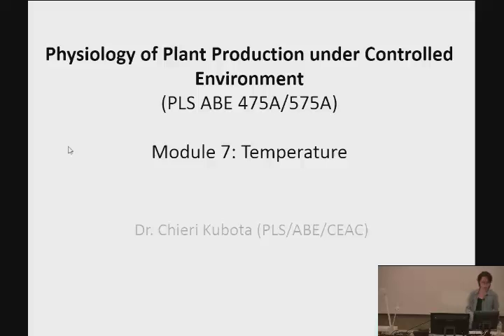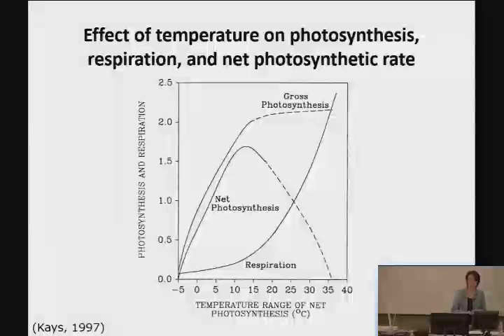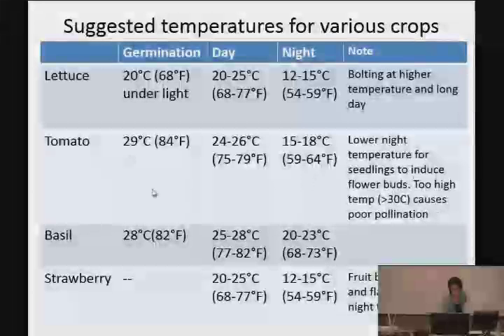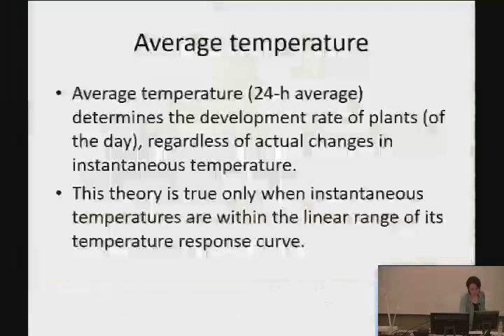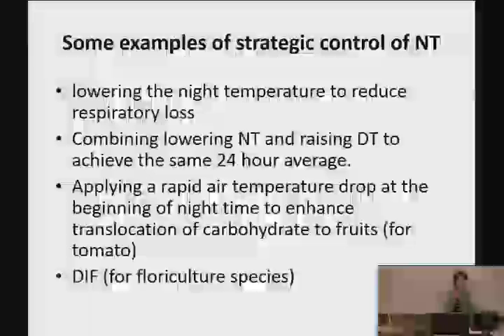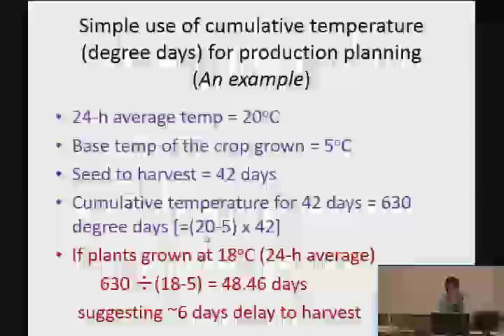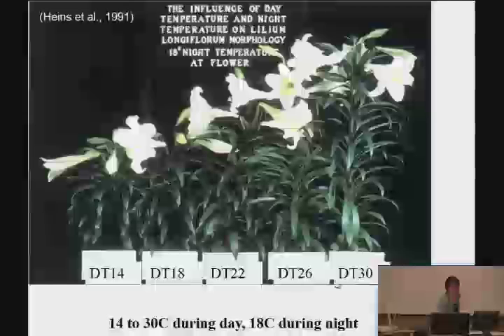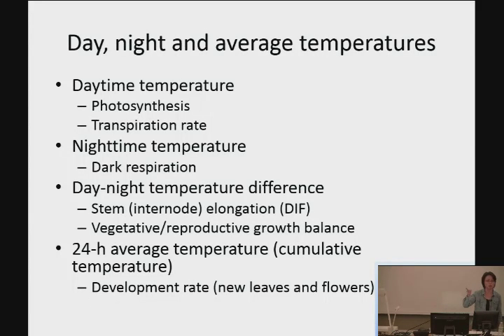Week 4-2: Temperature